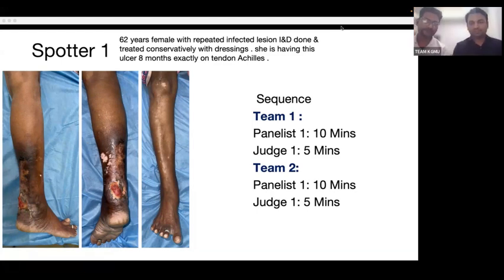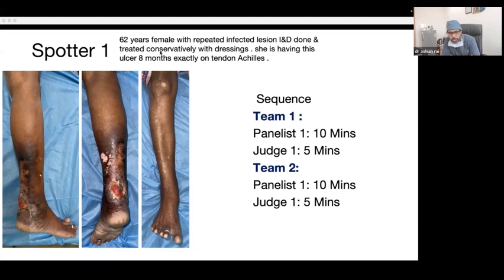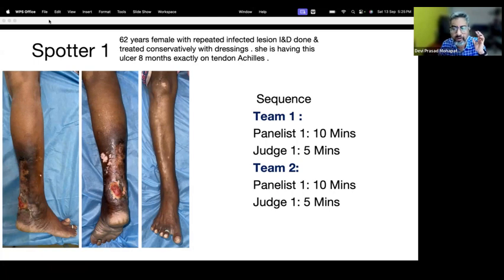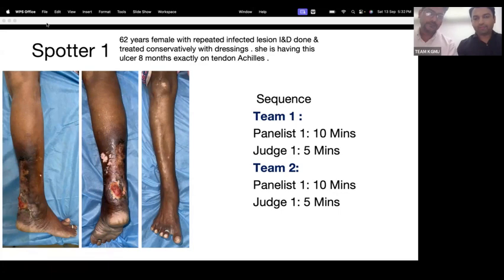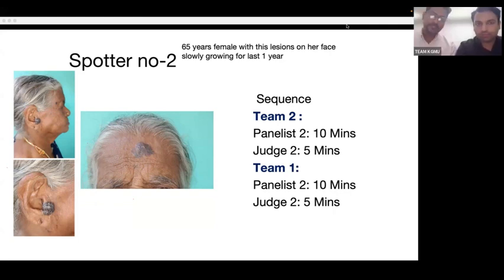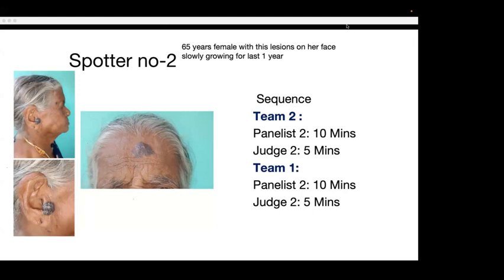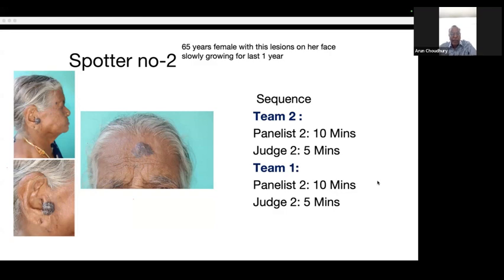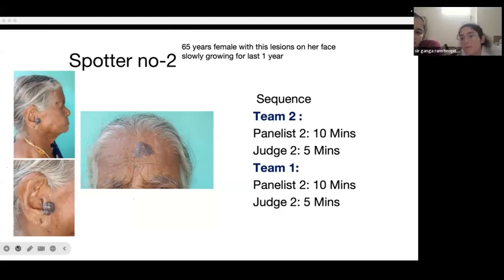PLASTIQUEST CHALLENGE APSICON 2025 SESSION 1 lower 3rd defect and malignant melanoma